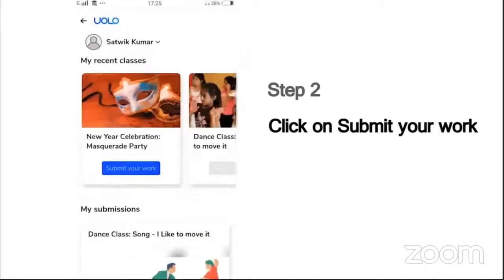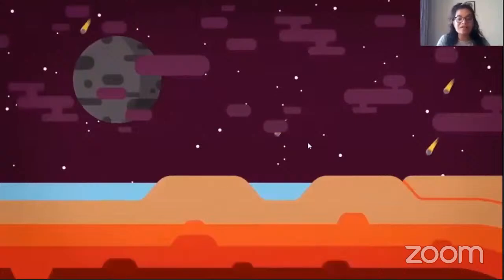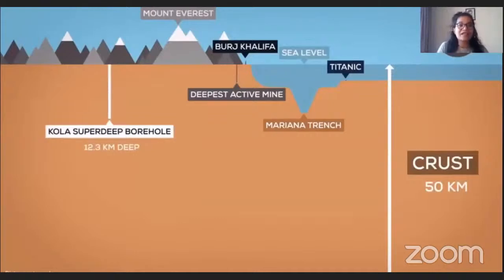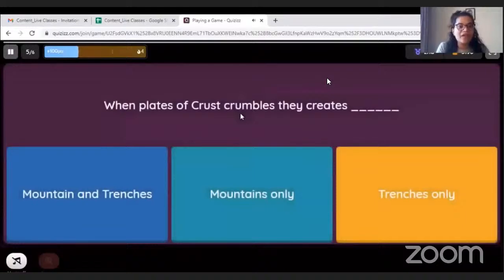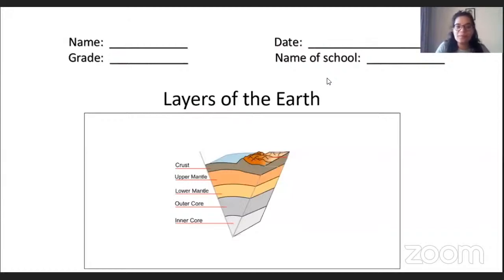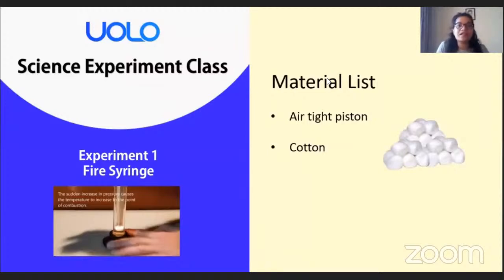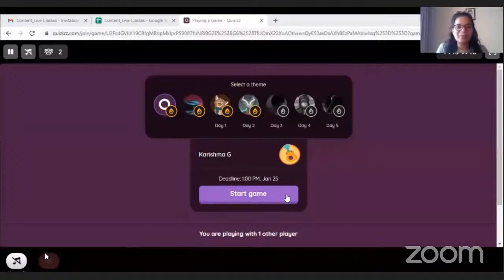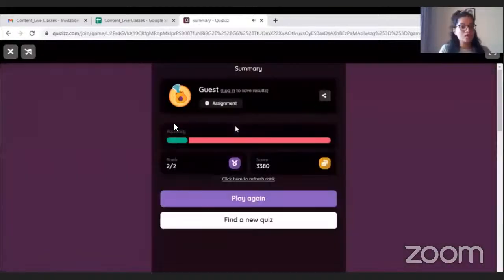21_JAN_Fun with Science: Let's dig deeper to reach the centre of Earth!